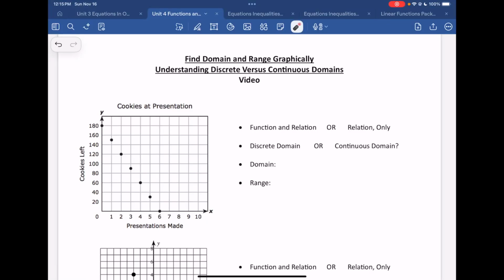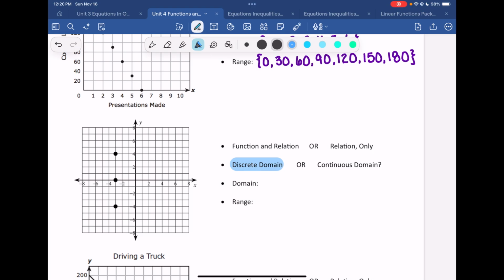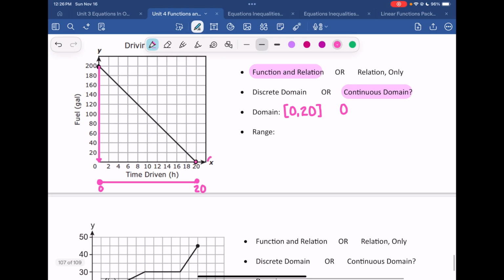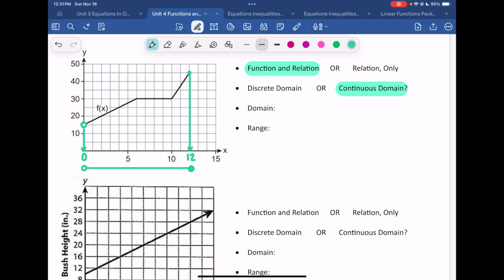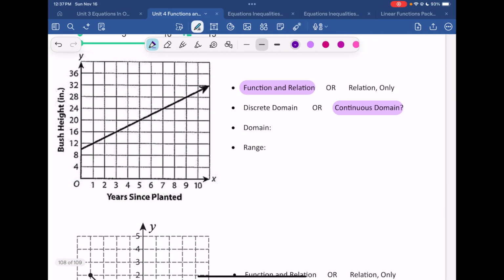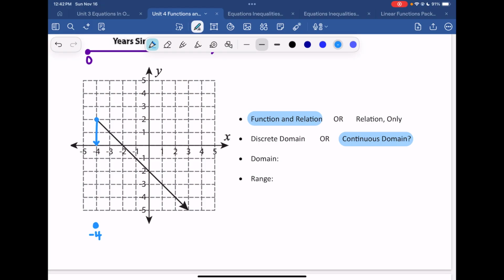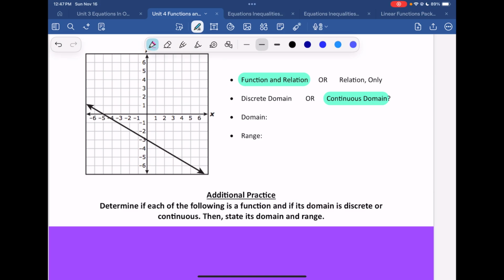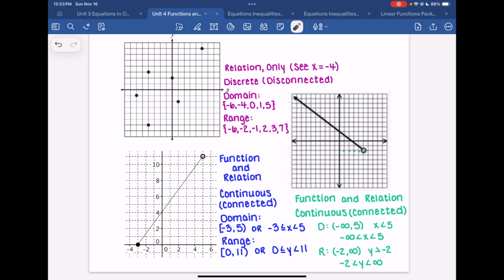Domain and Range Graphically (Focus on Linear)